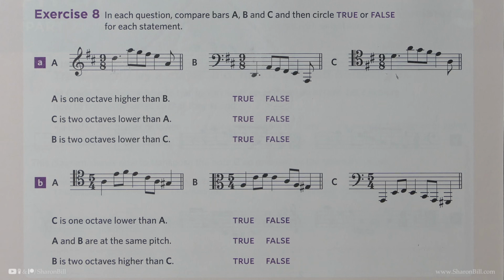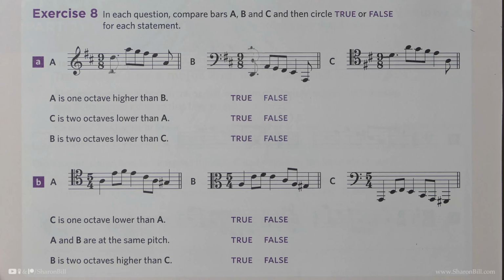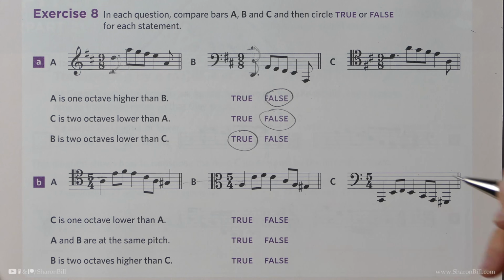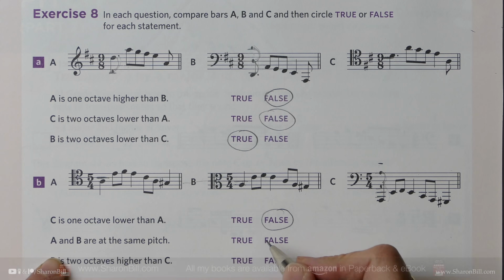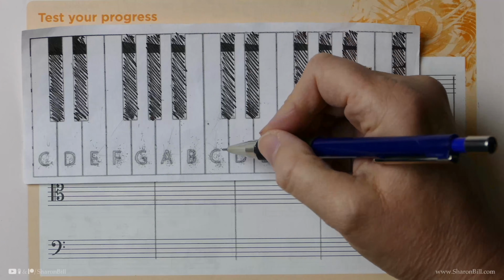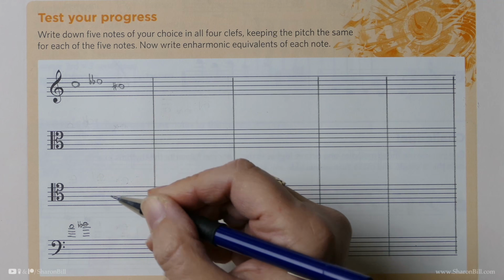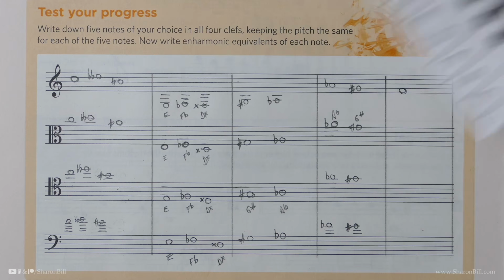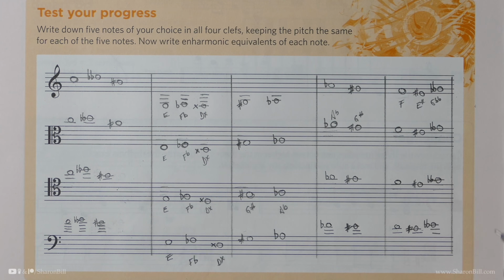ABRSM Discovering Music Theory Grade 5 (Pitch Part 1) Page 16 with Sharon Bill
Welcome to my Music Theory Tutorials. In this Grade 5 ABRSM Discovering Music Theory lesson I will continue to guide you through the second chapter of ABRSM Music Theory in Practice Grade 5 which looks at the tenor clef, and transposing the interval of an octave using different clefs